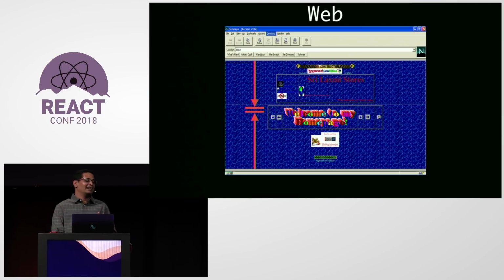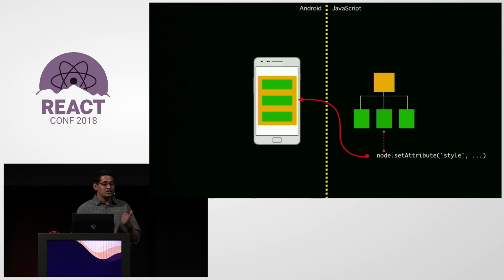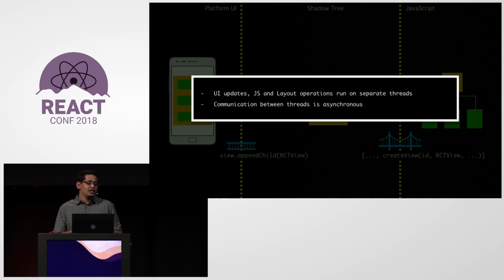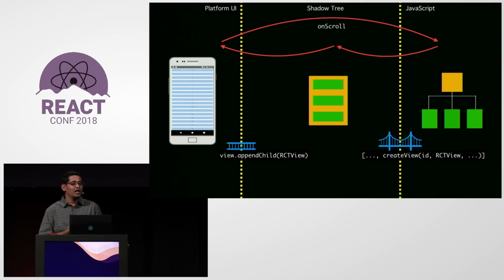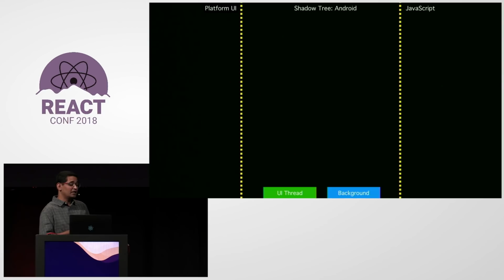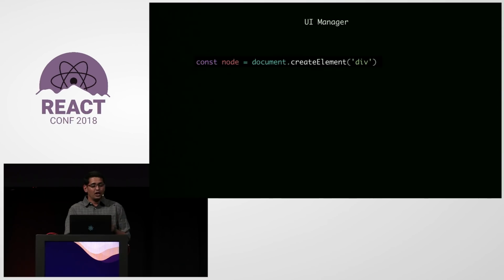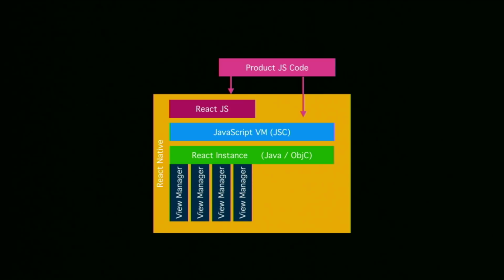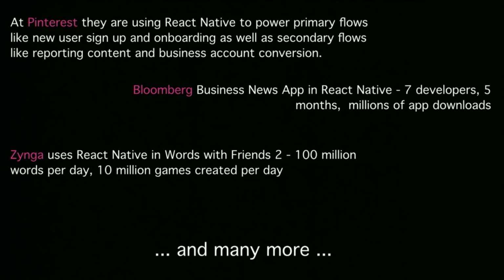React Native's New Architecture - Parashuram N - React Conf 2018